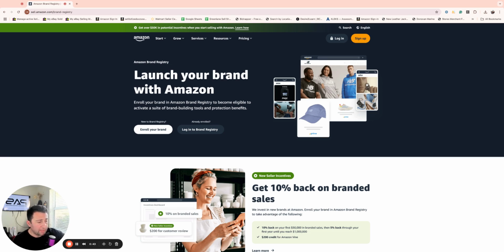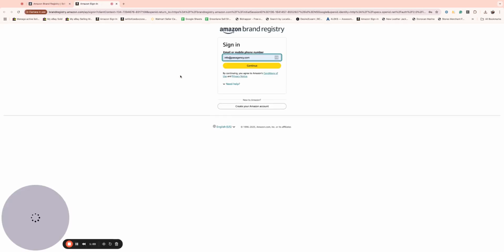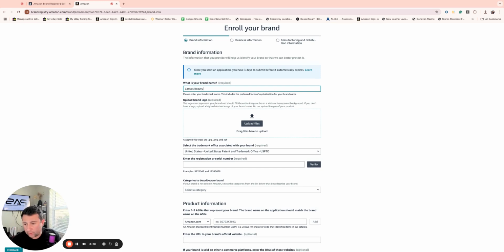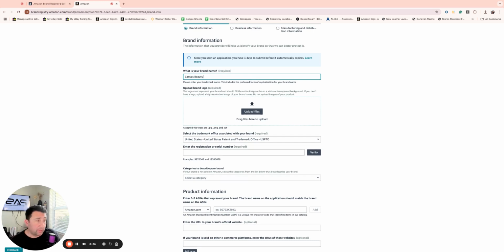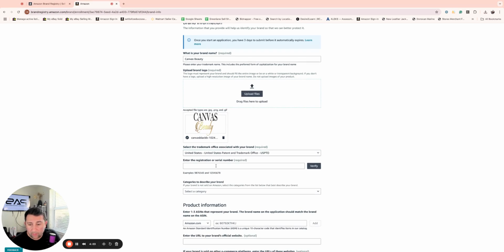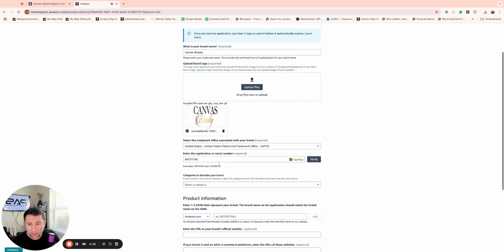Amazon Brand Registry Tutorial 2025: Step-by-Step Guide to Enroll Your Brand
🚀 Want to protect your brand on Amazon and unlock exclusive seller benefits? This video is your step-by-step guide to enrolling in Amazon Brand Registry in 2025!

In this tutorial, you’ll learn:
✅ How to access Amazon Brand Registry & enroll your brand
✅ What documents and details you need to submit
✅ Common mistakes to avoid & troubleshooting tips
✅ How to connect Brand Registry to your Seller Central account

Why enroll in Amazon Brand Registry?
✔️ Protect your brand from counterfeiters & unauthorized sellers
✔️ Gain control over your product listings & enhance brand credibility

📌 Helpful Links:
🔗 Amazon Brand Registry Sign-Up